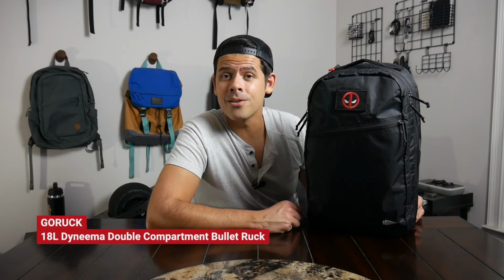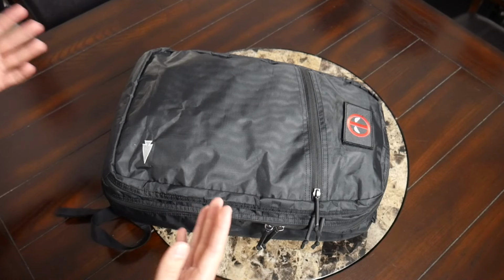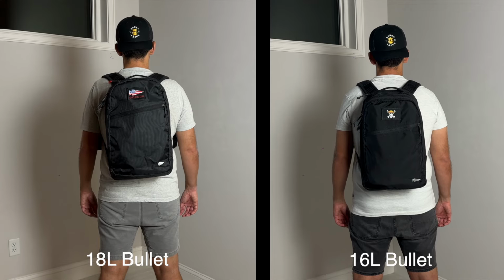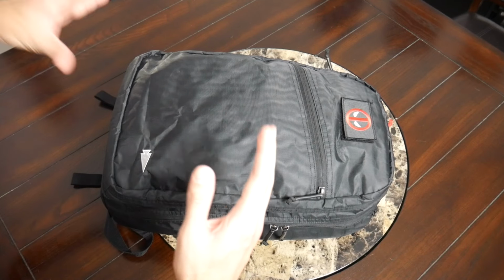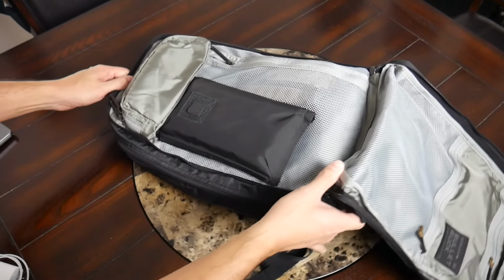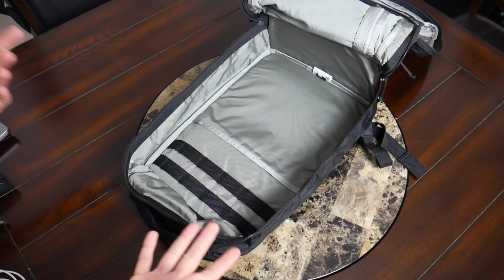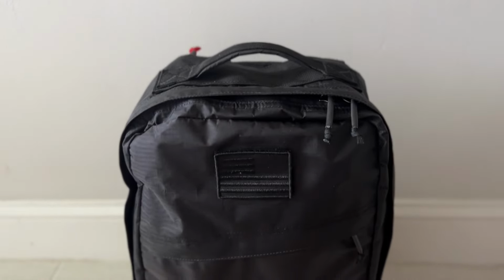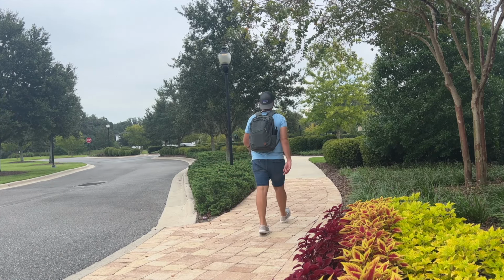Goruck Dyneema Double Compartment Bullet Ruck 18L Review - AWESOME Everyday Carry Pack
Review of the Goruck Dyneema Double Compartment 18L Bullet Ruck which offers a great mixture of modern fabrics, useful organization, and a versatile size. If you are looking for something similar in size to a GR1 with the organization of a GR2 this one may be the perfect fit.

What do you think of the Bullet Ruck in Dyneema? Which do you think if the best EDC bag in Goruck’s lineup?

*The Dyneema Bullet Ruck was provided as a sample for this review. All opinions are my own and do not represent any other parties.

00:00 - Intro
01:06 - Aesthetic and materials
02:03 - Exterior handles and attachment points
03:29 - Does it stand?
03:43 - Wearing the bag
04:16 - Harness
06:09 - Quick access pockets
08:29 - Laptop compartment
09:44 - Main compartment
13:43 - Pricing & Alternatives